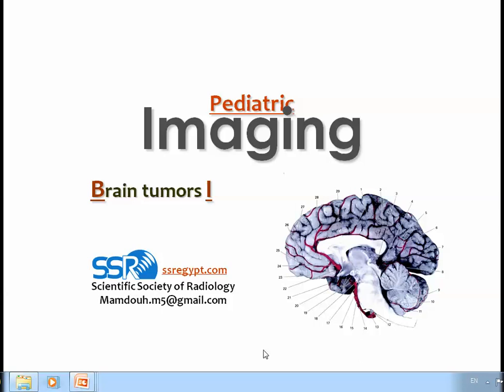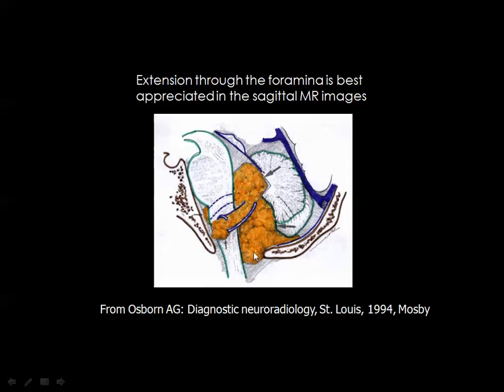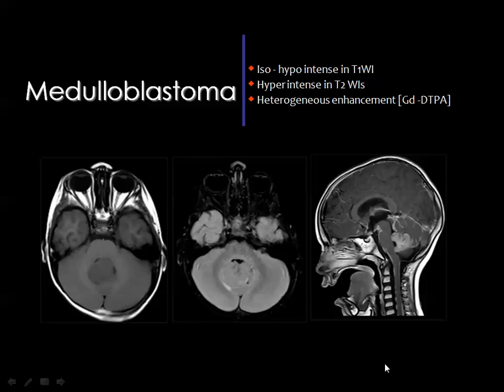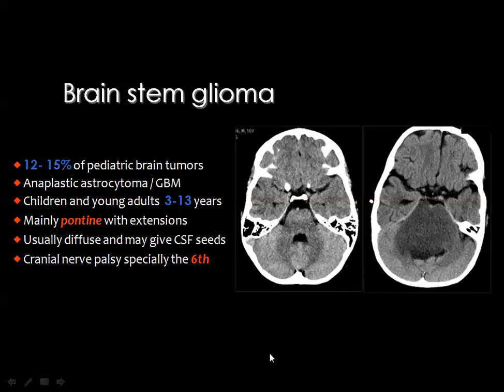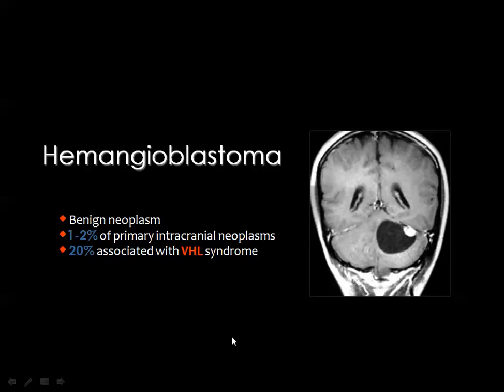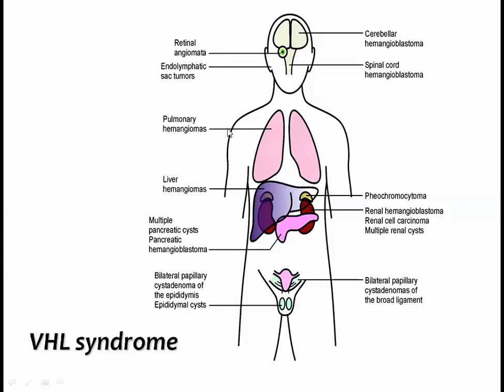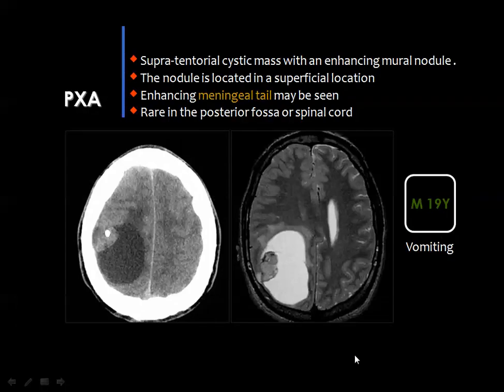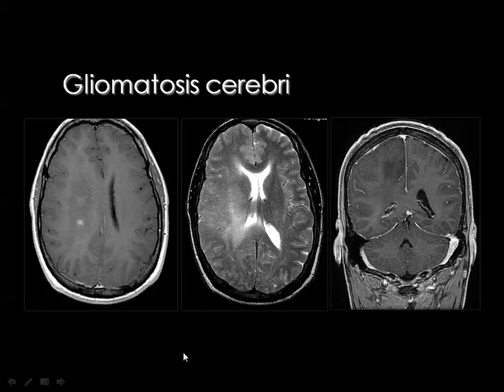Pediatric imaging, Brain tumors I DRE Prof Mamdouh Mahfouz HD